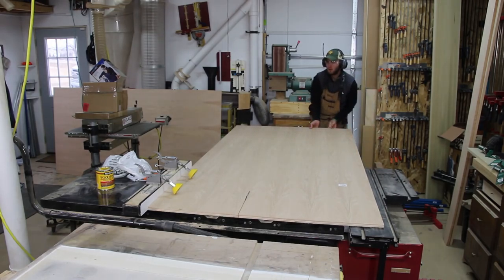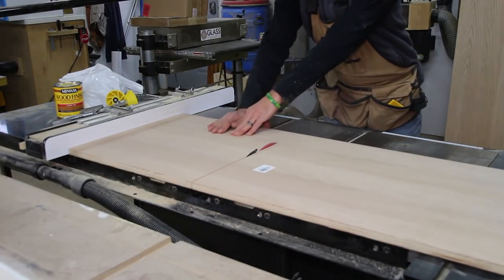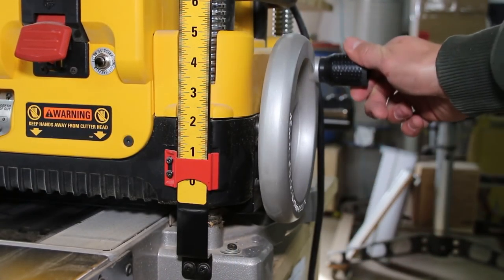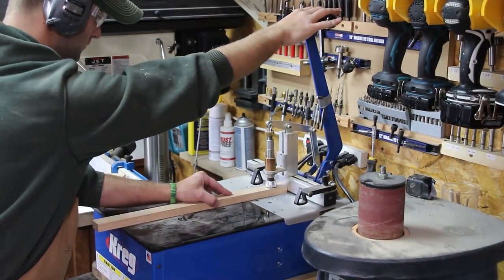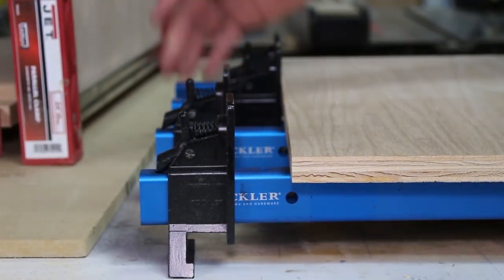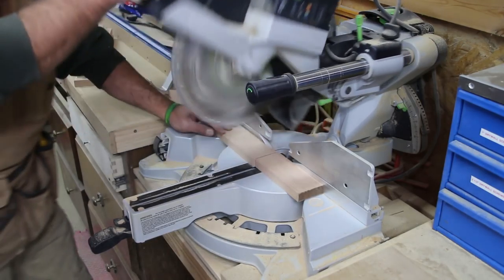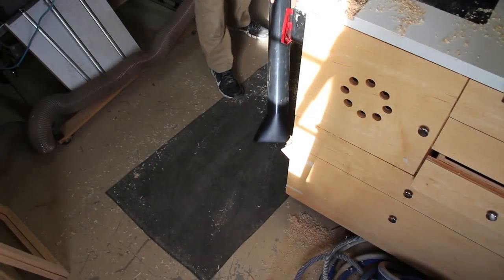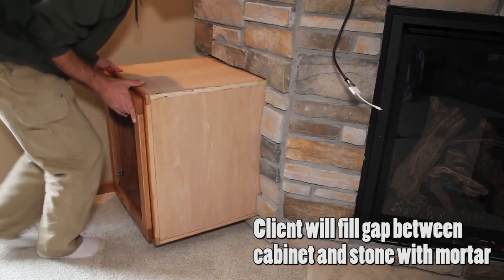Fireplace Cabinet Video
In this video, Andy Glass with Glass Impressions brings you along as he completes two built in cabinets for a client.

Andy Glass
7511 Keystone Drive